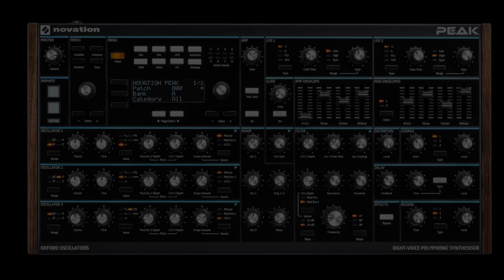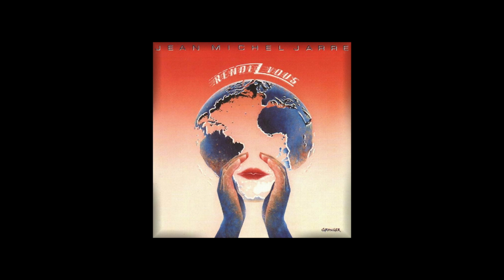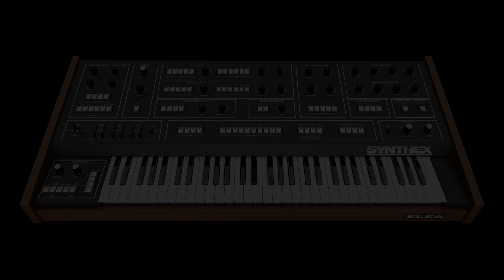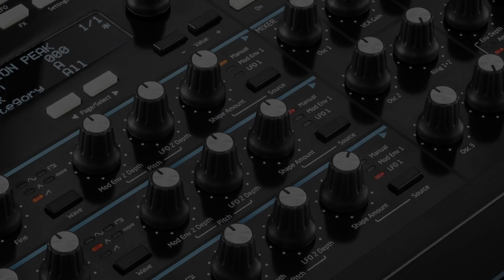Patch Building - Jean Michel Jarre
In this video, Finlay Shakespeare shows you how to recreate one of the famous patches from the Elka Synthex synthesiser using Novation’s Peak synthesiser. This patch was made famous by French artist Jean-Michel Jarre on his album Rendez-Vous.